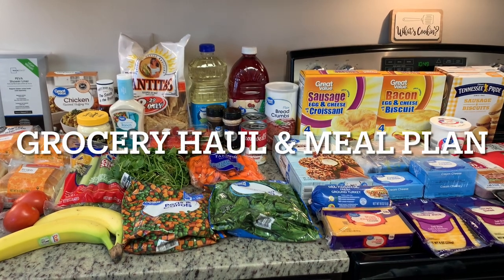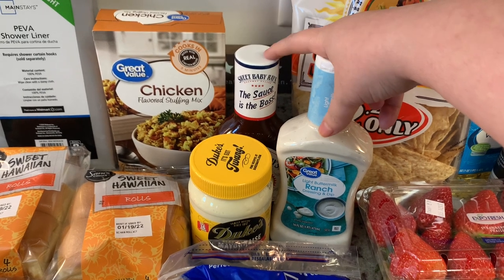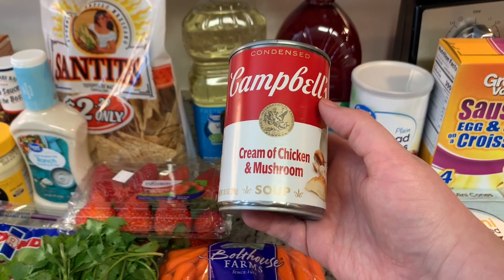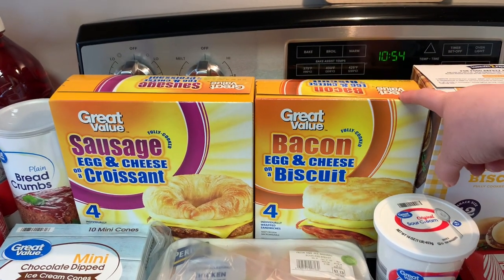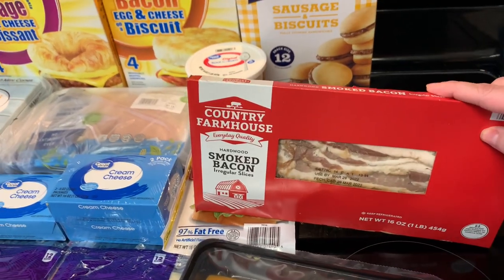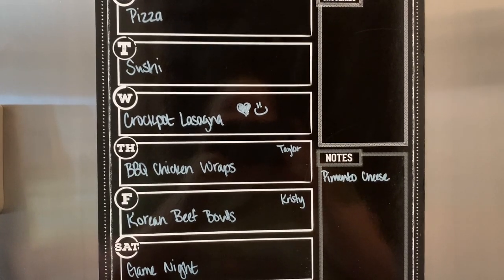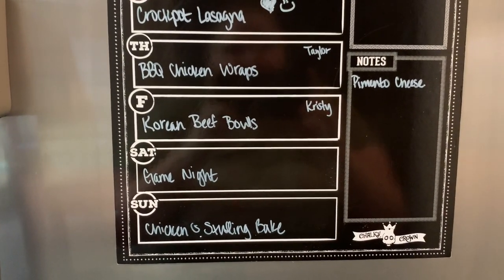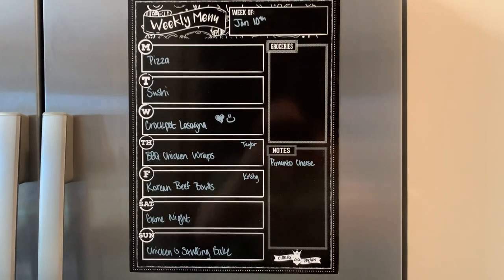GROCERY HAUL & MEAL PLAN | BUDGET FRIENDLY | WALMART GROCERY PICKUP | KROGER | FAMILY OF TWO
Hi, my name is Maegen. Welcome to my kitchen! Today I’ve got a Walmart grocery pickup haul for you. I’ll also be sharing our budget friendly meal plan for the upcoming week. I hope you enjoy!

In today’s video:
0:00 Intro
0:45 Walmart
6:04 Meal Plan